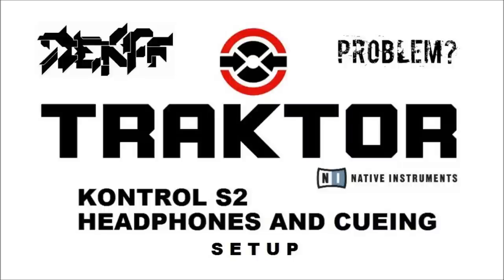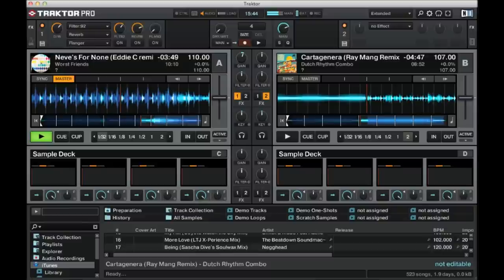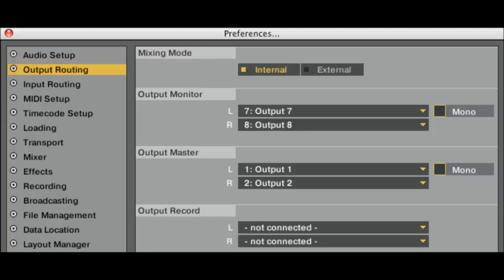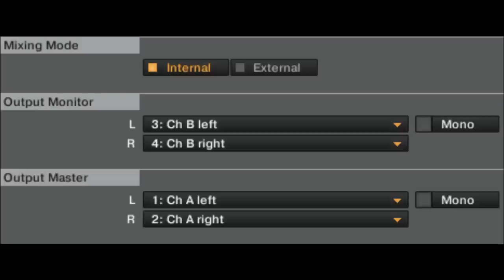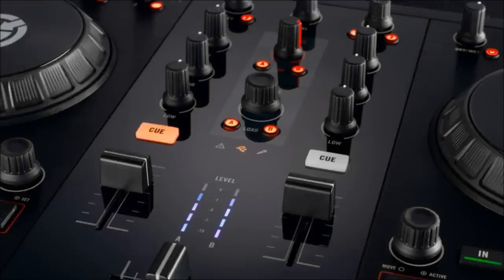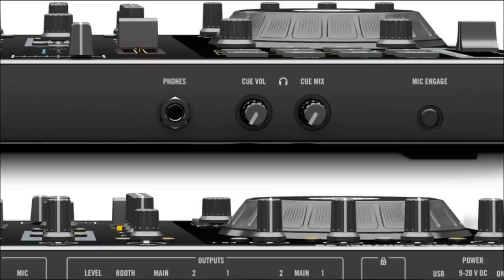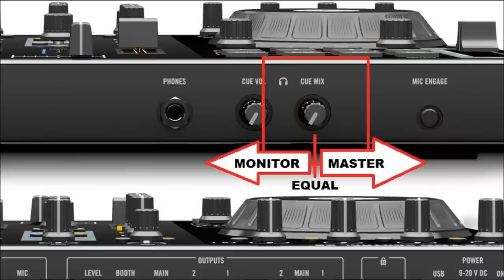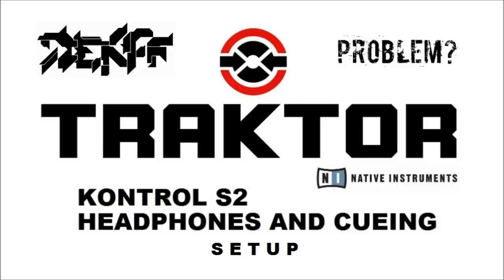TRAKTOR KONTROL S2 HEADPHONES/CUE SETUP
Seems to be an issue with consumers purchasing the TRAKTOR S2. Not being able to figure out the Headphone jack and cue setup as the instructions that comes with the controller doesnt explain how to set it up. I hope this helps enjoy. Thanks to Google and Native Instruments for the Images.  Soundcloud,com/Deikaff